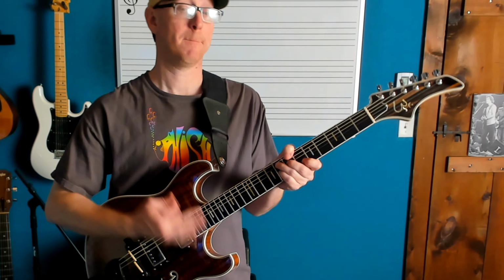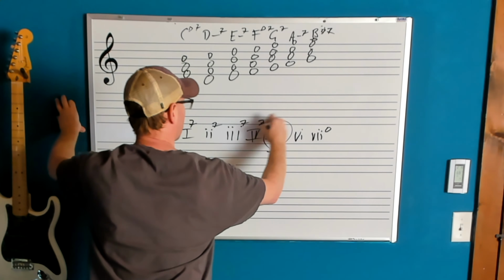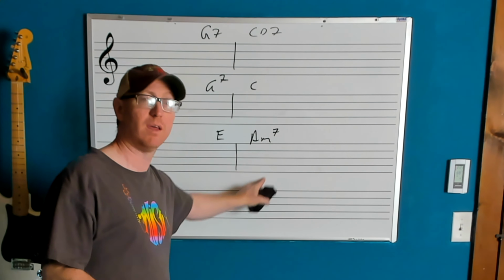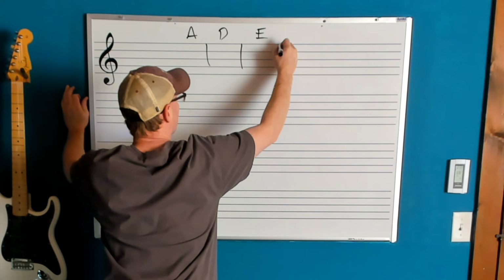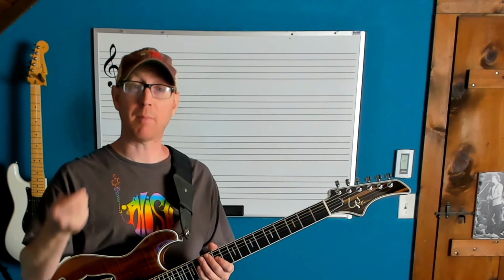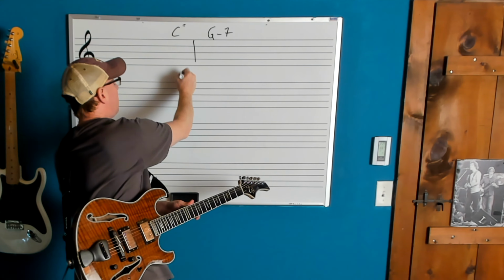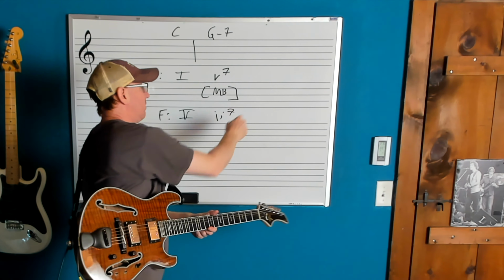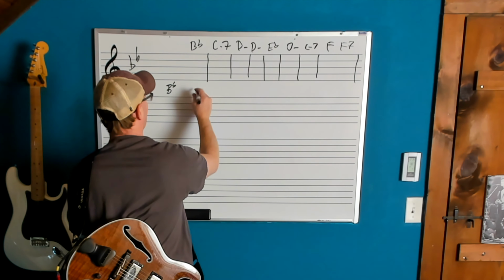How TREY ANASTASIO uses the V CHORD in 5 Different PHISH Songs 4K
00:00 Intro
0:36 Theory
3:56 Sample In A Jar
5:25 Axilla Part 2
6:44 Harry Hood
7:50 Bathtub Gin
9:53 Fly Famous Mockingbird

For 1:1 Zoom lessons and Online classes, Original Music and Free Guitar Tabs;